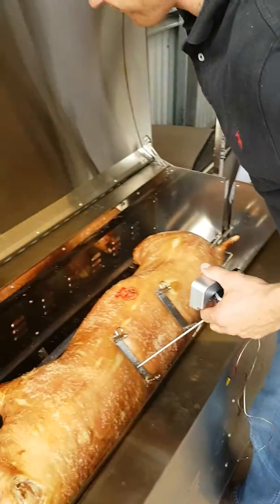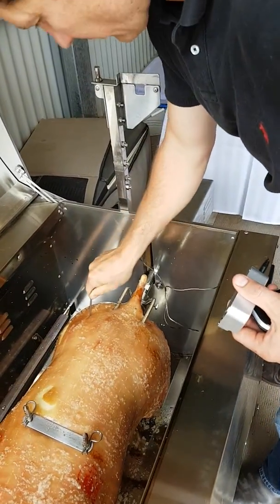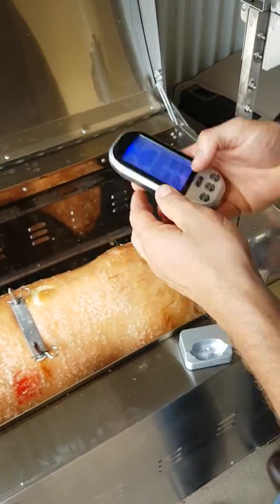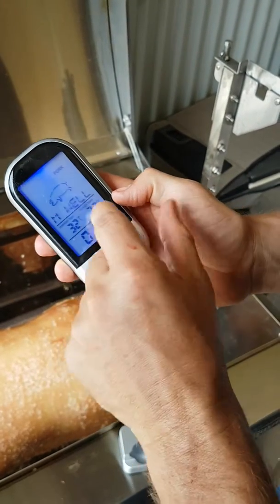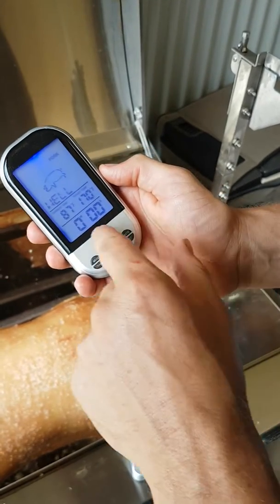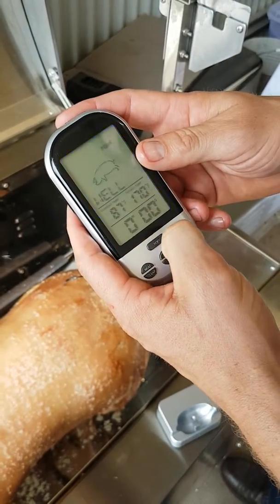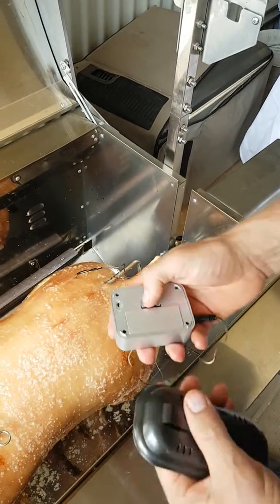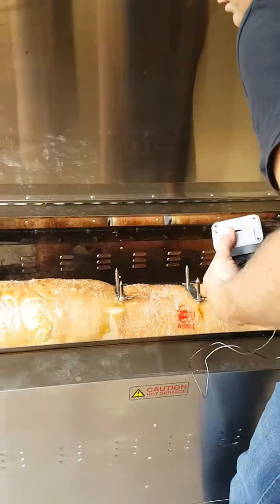Aarolly Pork checking the internal temperature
Checking internal temperature